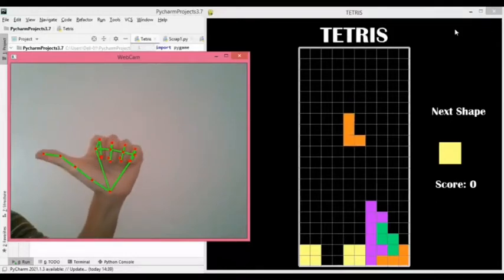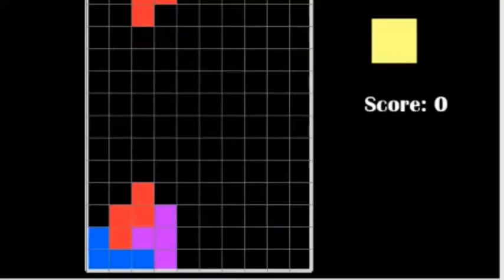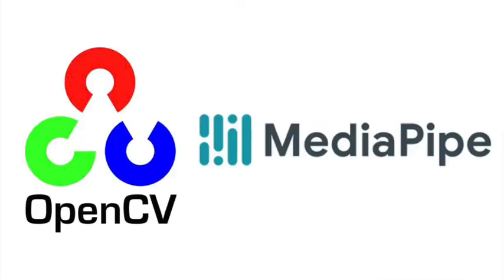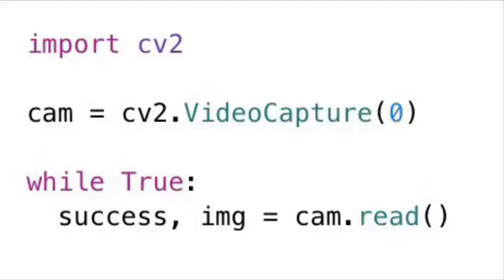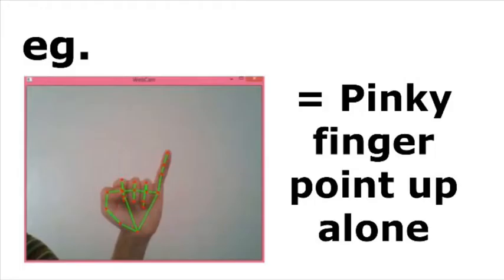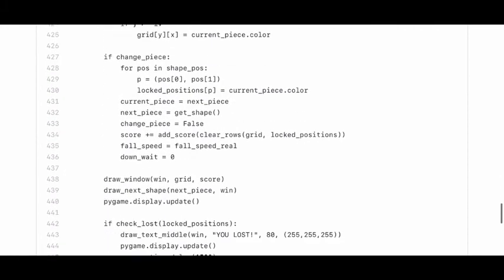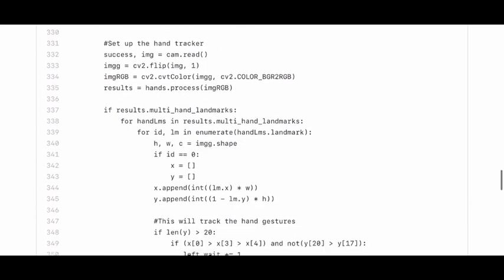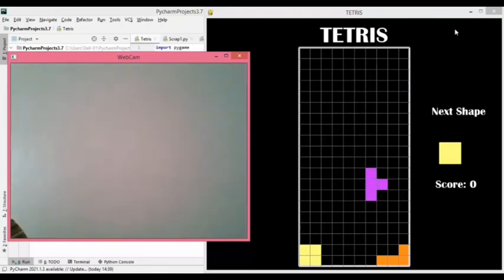Basic Concepts behind Hand-Controlled Tetris | Python, Pygame, OpenCV and Mediapipe